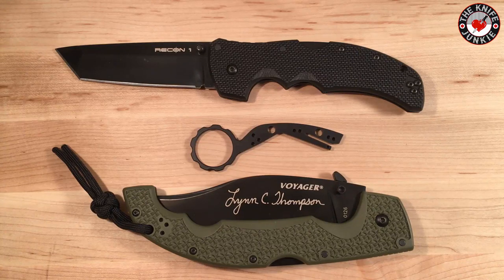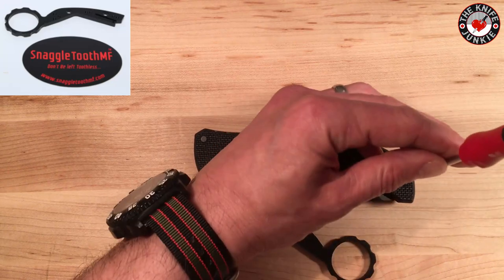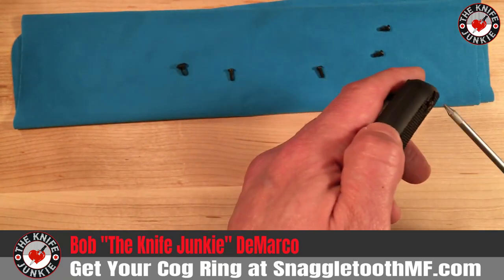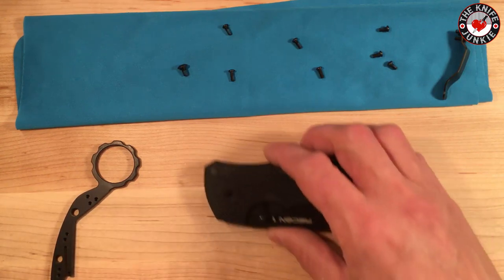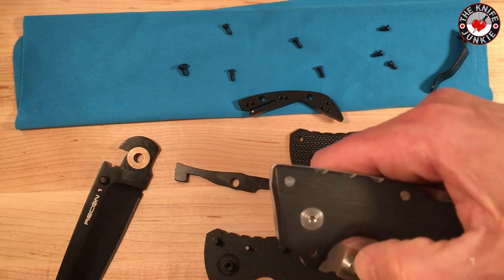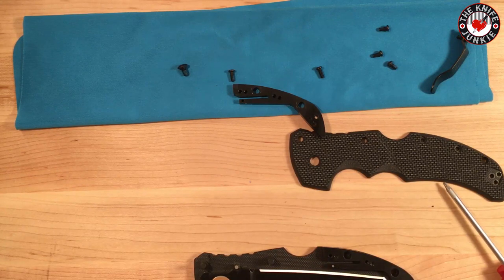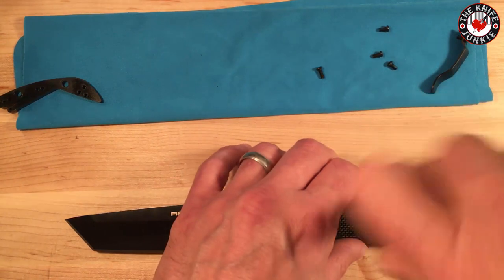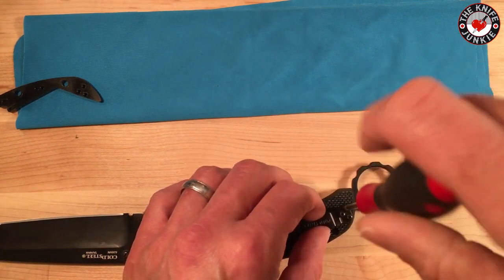Cog Ring by Snaggletooth Tactical Video How to Assemble ~ The Knife Junkie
The new Cog Ring knife pull from Snaggletooth Tactical is a sweet new aftermarket aluminum ring attachment that easily fits onto the Cold Steel Recon 1 (4” blade model) and effectively turns it into a karambit.

In this video I awkwardly show how easily it installs, adding utility and tactical badassery to the classic folder. Combine the Cog Ring with the SnaggletoothMF pocket deployer and you have a perfectly handy utility and tactical knife package.

Check out my interviews with Rob Pena, the man behind the SnaggletoothMF and the Cog Ring, on The Knife Junkie Podcasts Episodes #16